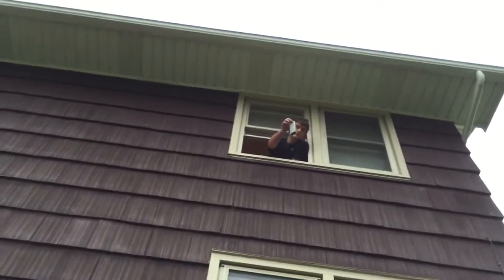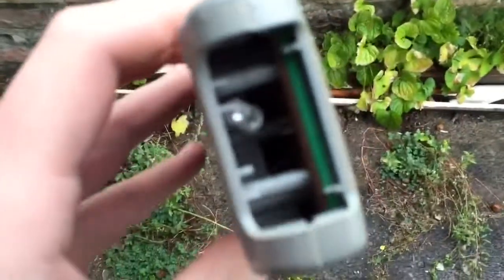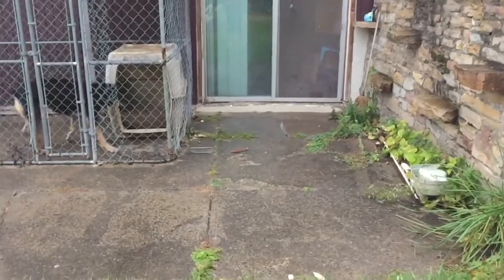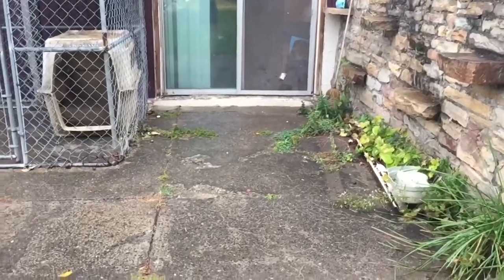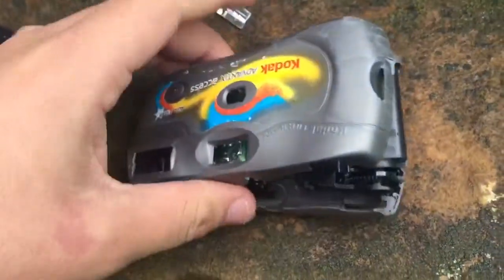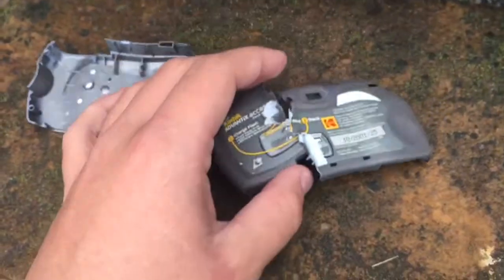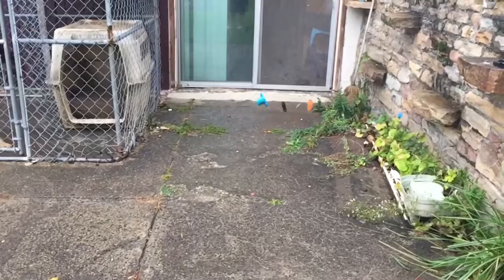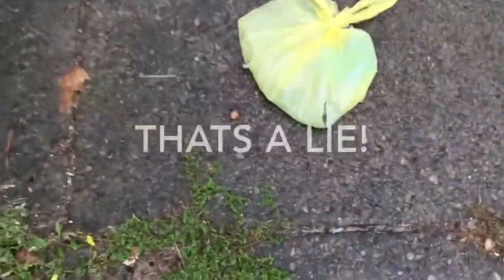Remote And 2 Cameras Drop Test